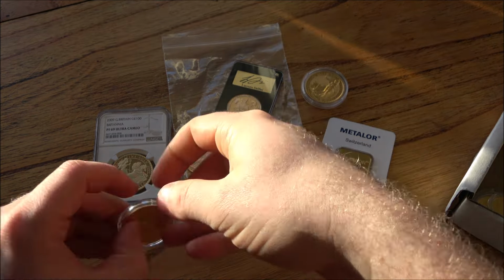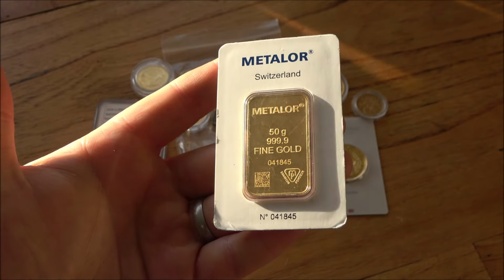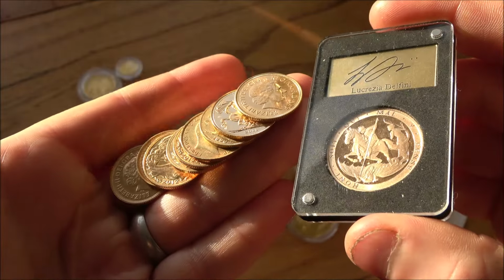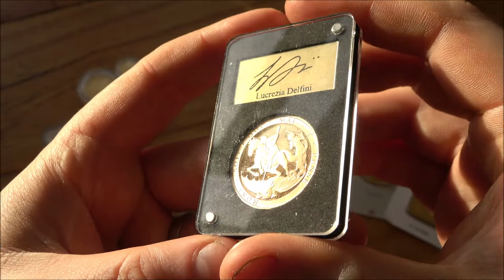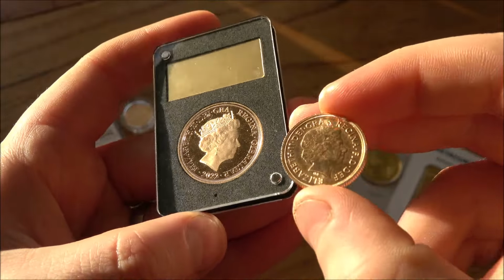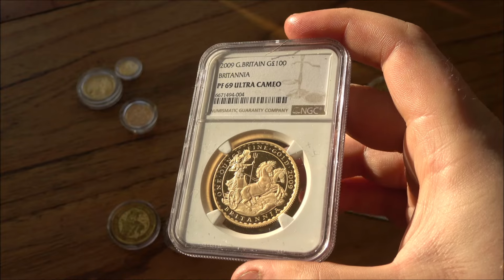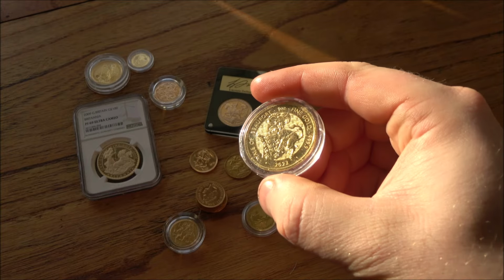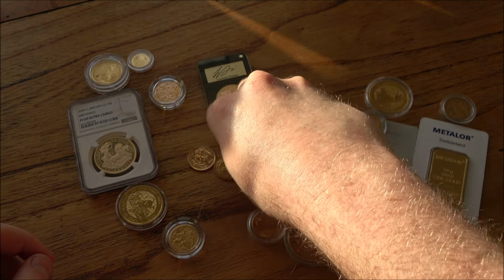BEWARE of These COMMON Pitfalls when Buying GOLD!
In this video I talk about Some of the most common pitfalls out there when buying gold. Educate yourself on what the right kind of gold is for you and what kind of prices you can expect to both pay for your gold and what you can sell it for too. Gold investing is very easy but it is also fraught with potential issues and pitfalls. I talk today about some of the biggest pitfalls for overpaying for items that are very hard to sell at the other end of their lifespan in your stack.

If you want to sign up as a buyer please email: and if you have silver that you might want to sell then I want to hear from you as well!

This video is my opinion only and should not be interpreted as financial advice.